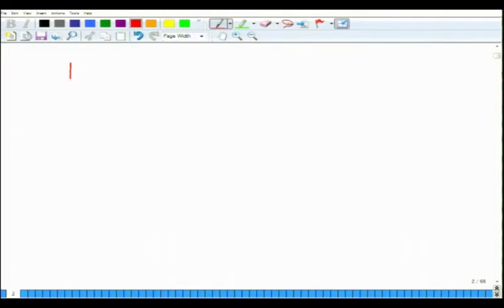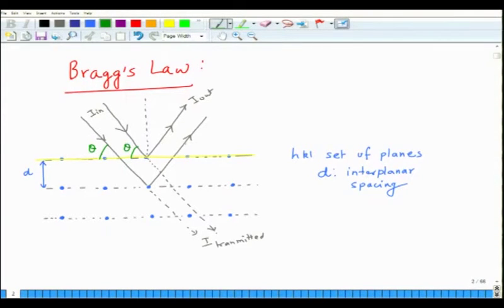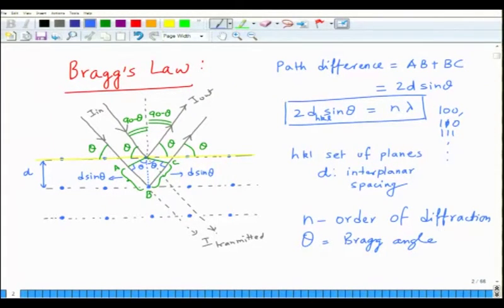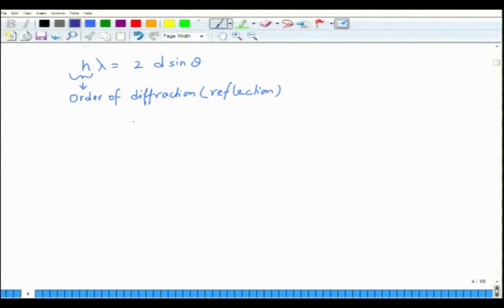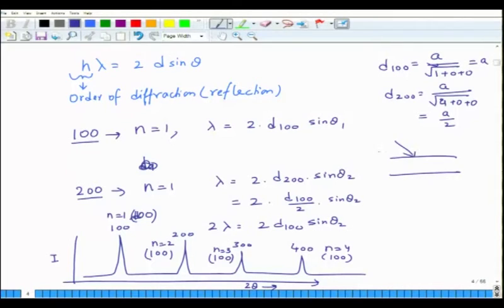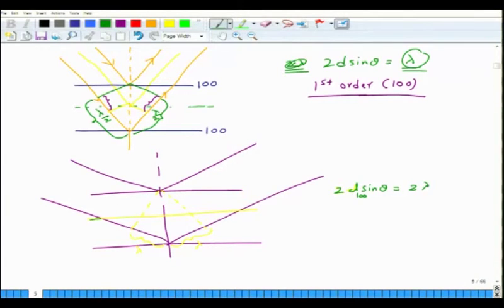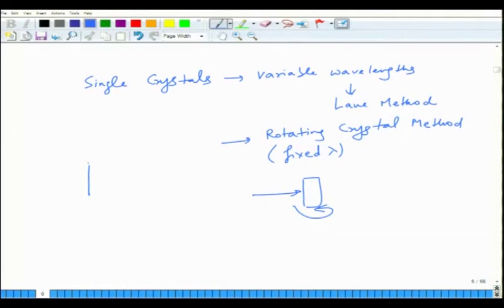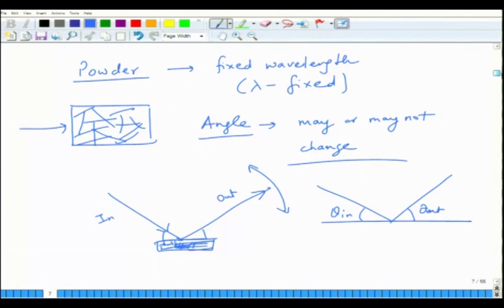X-ray diffraction (Continued)